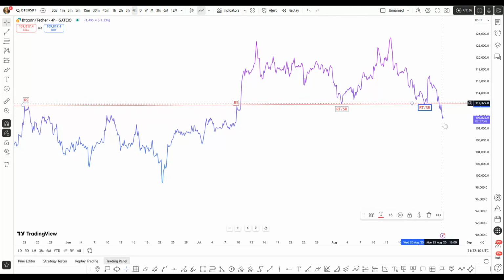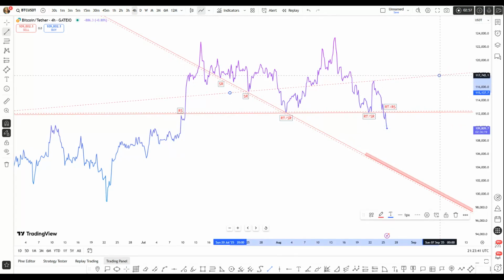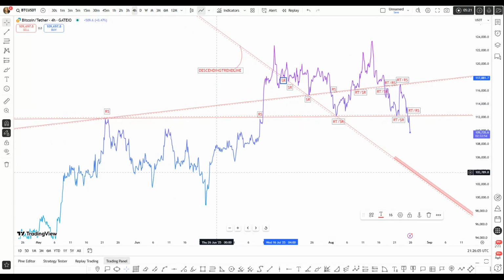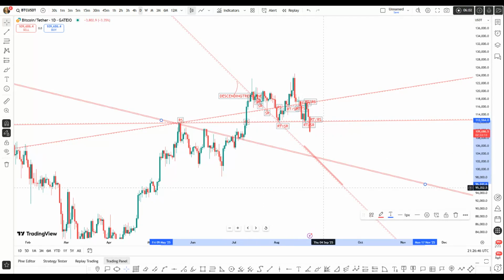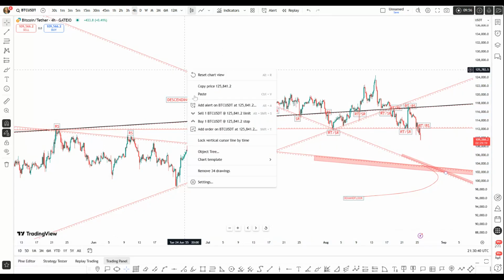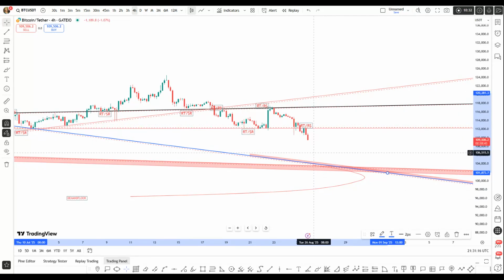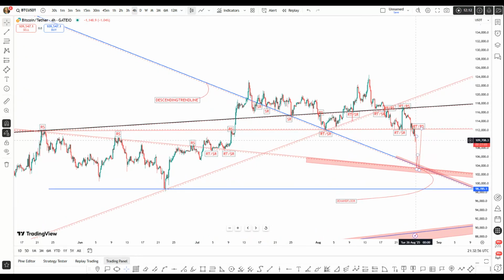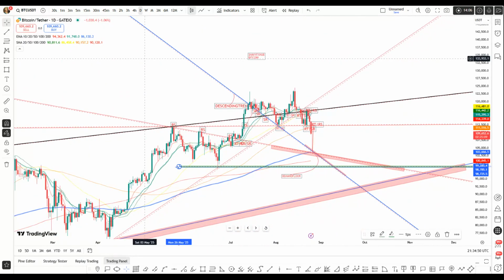BITCOIN PRICE ACTION